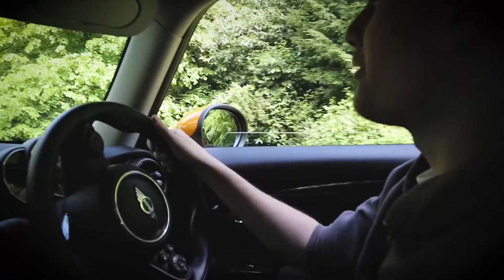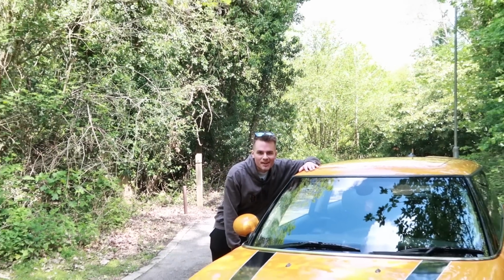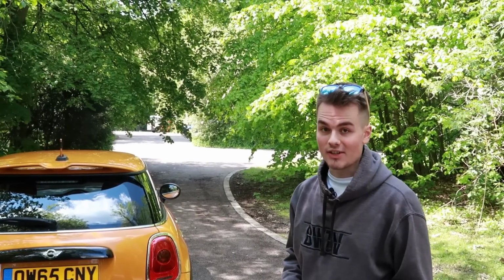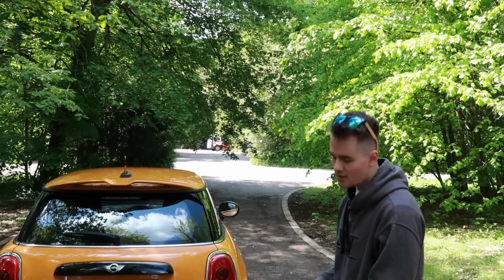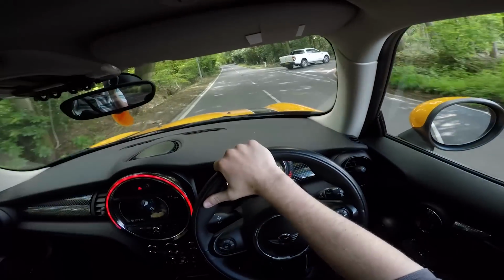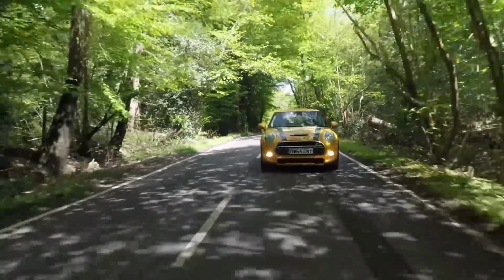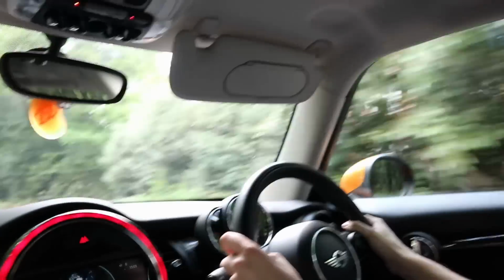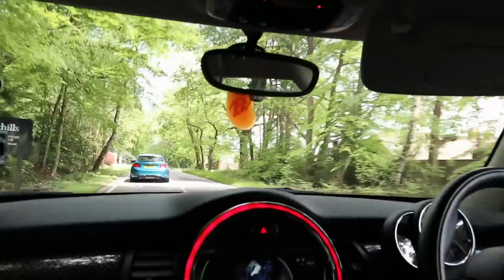What Happens When You Remap A Mini Cooper S? - ULTIMATE SLEEPER!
I don't think it needs any more proof of being the ultimate sleeper if it can keep up with a BMW M2?! Absolute madness!

The 2016 Cooper S has a stage 1 remap, producing approximately 260 BHP, and just under 300 FT/LB torque!

Thanks to Carl for letting me drive his car, follow him on instagram: